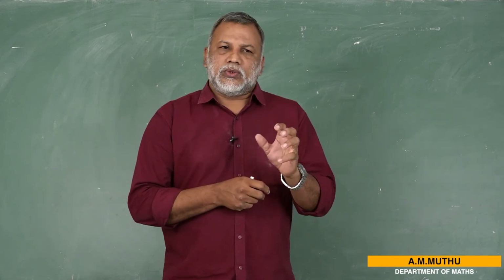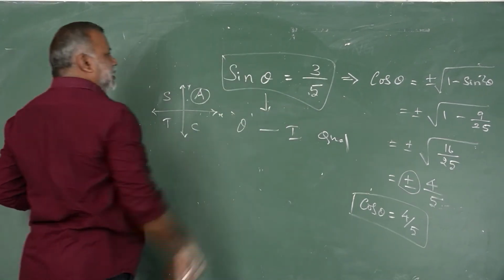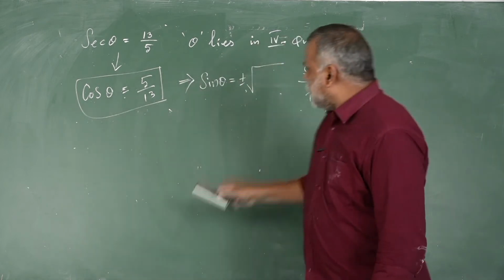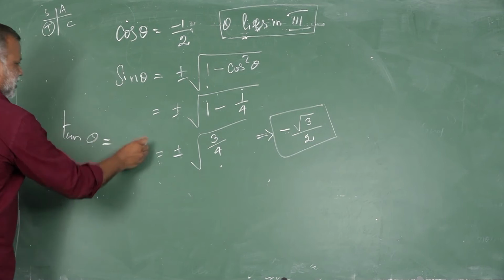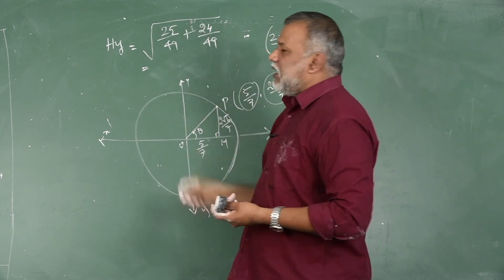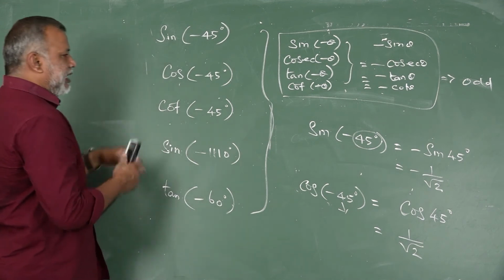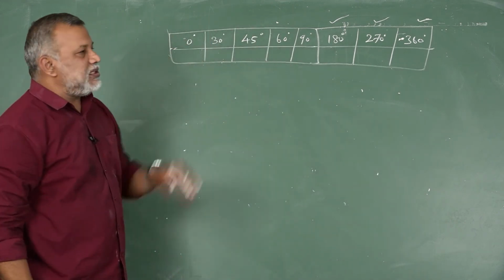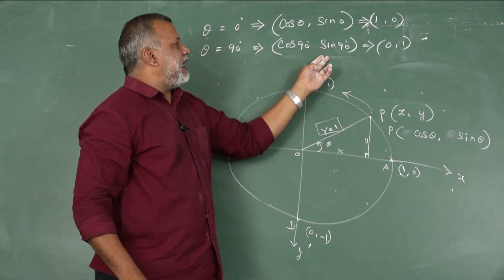XI- MATHEMATICS-TRIGONOMETRY- PRESENTED BY A.M.MUTHU